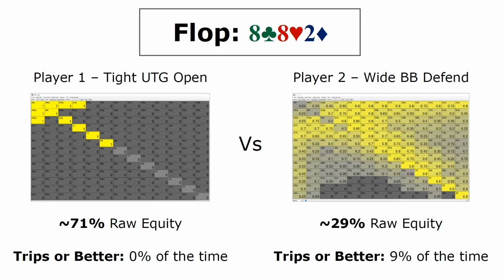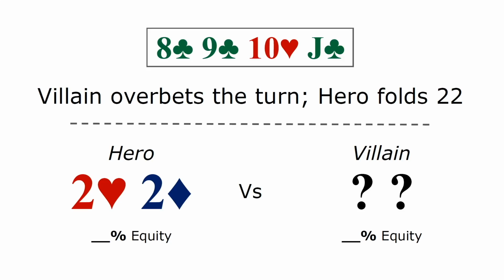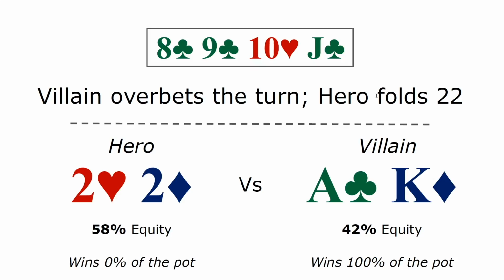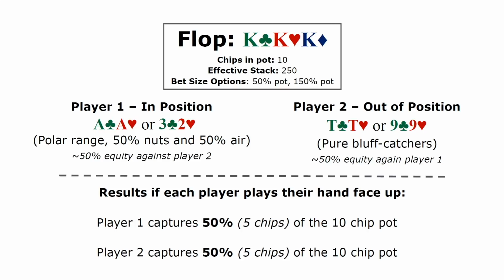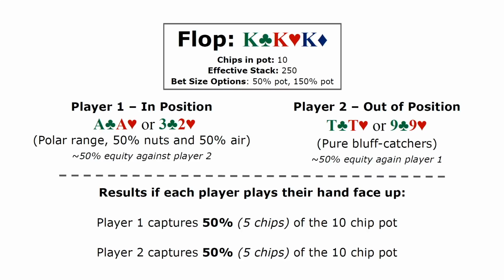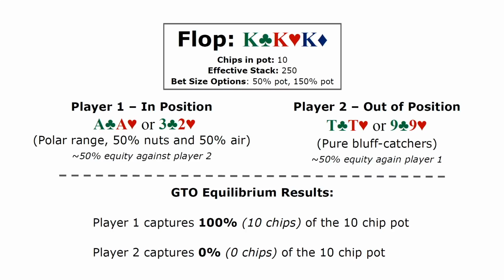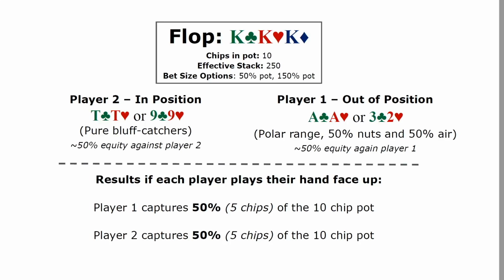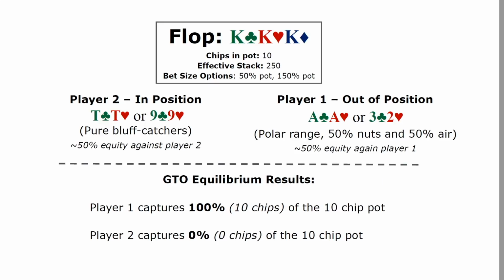PIO Quickie #1 - Nut Advantages and Equity Realization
Pio Quickie #1